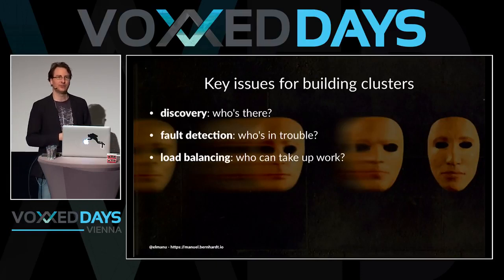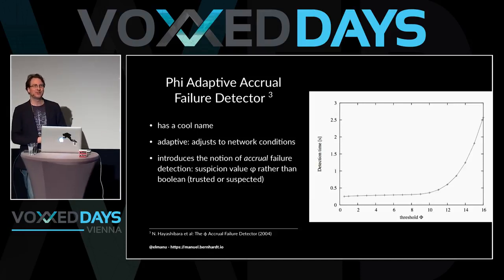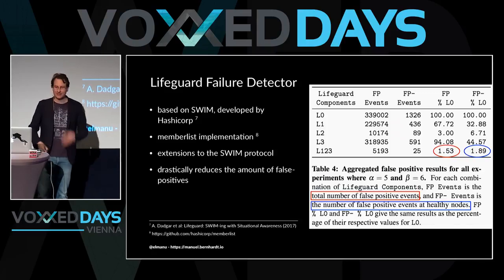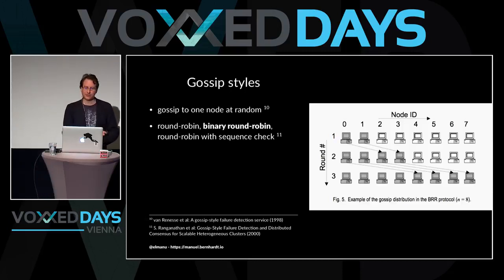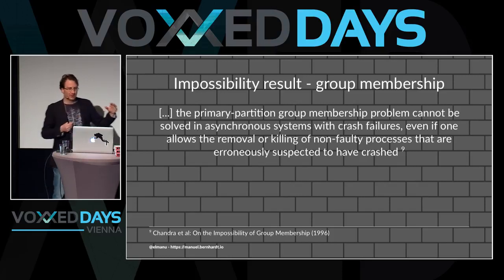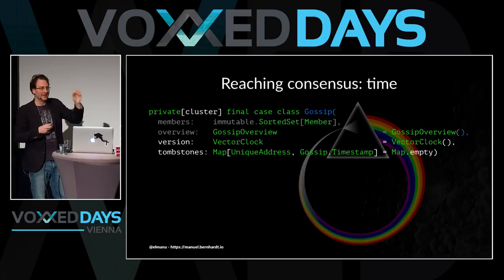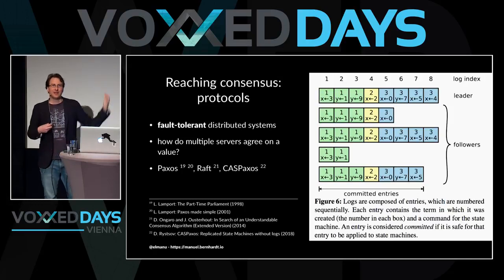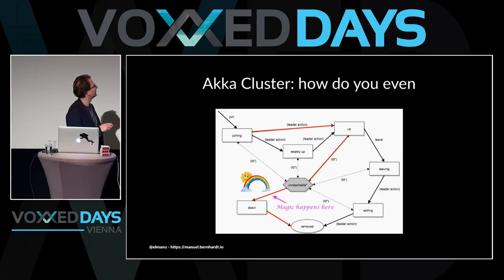Is there anybody out there by Manuel Bernhardt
Modern applications are faced with the expectation of being always up. As a result, an increasing amount of businesses are transitioning to modern architectures such as the one of reactive microservice-based systems. As compelling as this sounds, this also means to embrace distribution so as to ensure fault-tolerance and scalability. This also means embracing the uncertainty and nondeterminism that comes with building networked applications: changes in link quality, network partitions and outages of individual nodes are scenarios that need to be addressed first-hand when designing such systems.
In this talk you will learn about the fundamental mechanisms that clustered systems need in order to operate in this uncertain world, such as failure detection, gossip-based cluster state propagation, split brain resolution and convergent replicated data types (CRDTs). We will look at these mechanisms in the context of Akka Cluster.
By the end of this talk you should have a solid understanding of the trade-offs that need to be made when building clustered applications. You will also get the sense that a networked application is not just one application, but the cooperation between individual processes that need to probe for each other’s availability and decide what to do when one or more of them are maybe unavailable all while not being able to talk with one another.